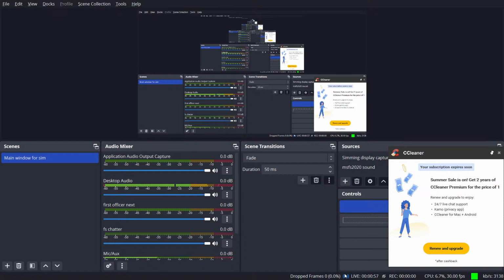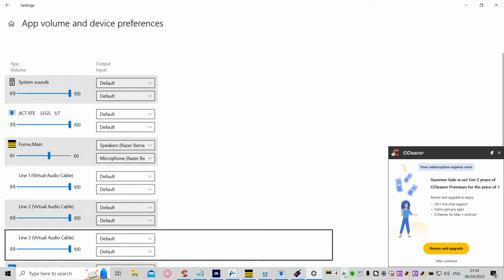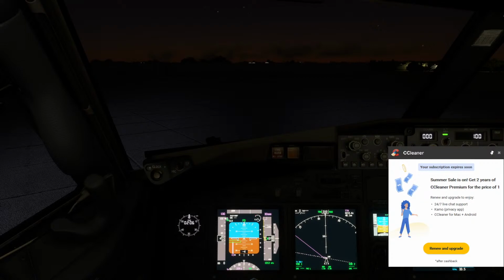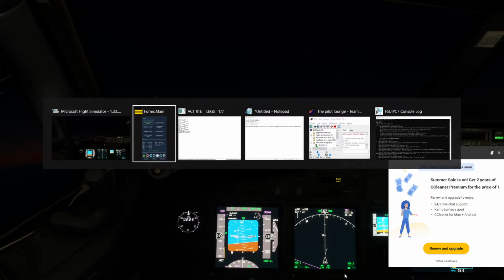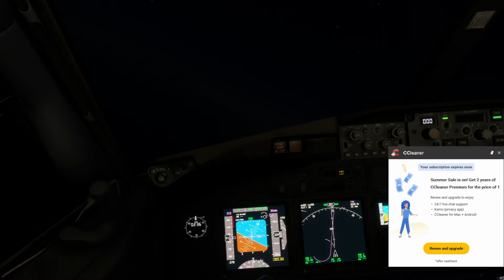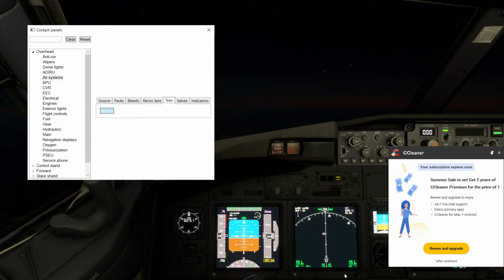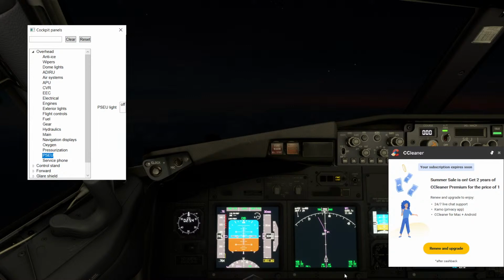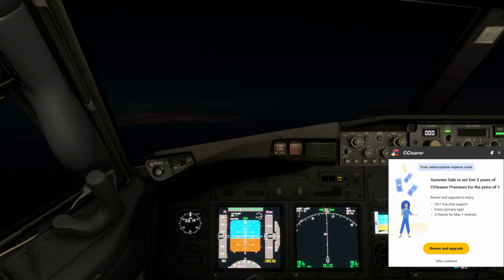msfs2020 pmdg 739er flight from Indianapolis to KLAX